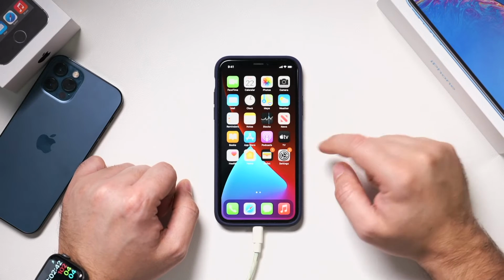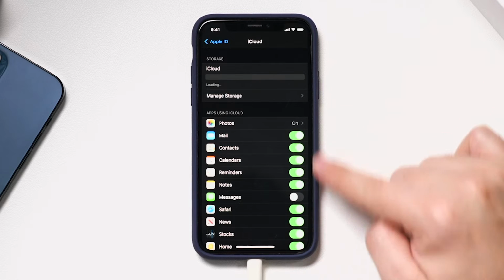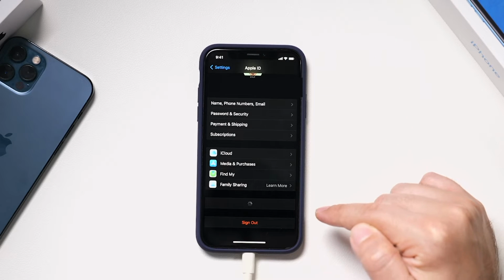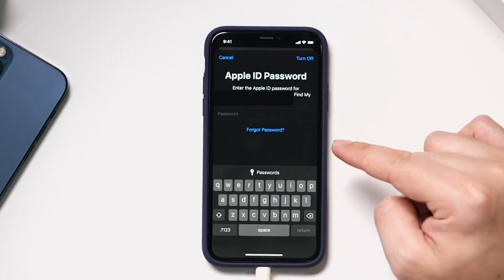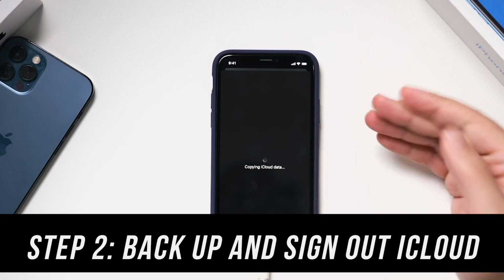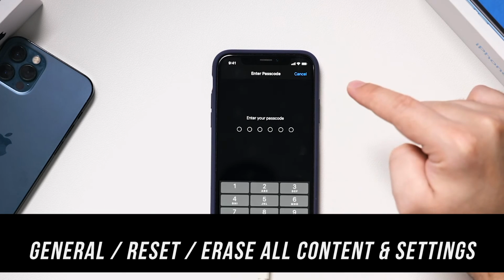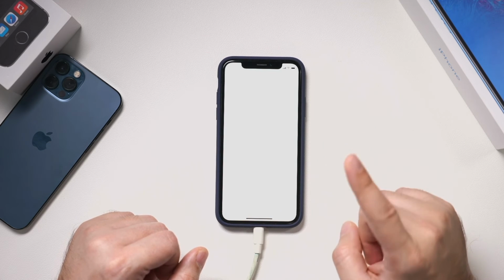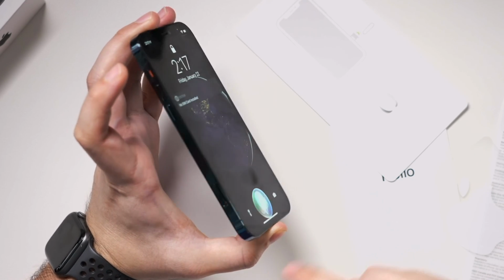How to Reset iPhone To Factory Default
Resetting your iPhone to factory default will reset it to exactly the same way you first received it when taking it out of the box.  You should reset your iPhone if you are selling it, trading it in, or giving it to someone else.

Make sure to back up your phone with iCloud or transfer the data to a new phone before resetting it, because resetting it will delete everything.

You need two things to reset an iPhone.  The passcode for the phone and the iCloud password.

Before erasing everything, you need to disconnect Find My, and sign out of iCloud.

Then you can go to general, reset, erase all content and settings.

Finally, you should remove your SIM card.  The new owner will need a new SIM card from their cell carrier.

This process works the same way for nearly all modern iPhones including iPhone 12, iPhone 12 Pro, and iPhone 12 mini and max.